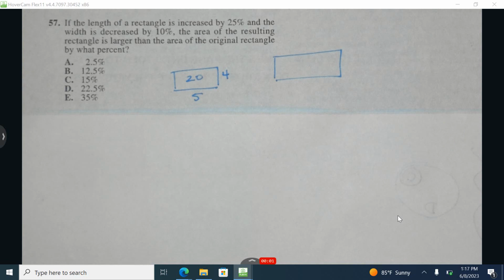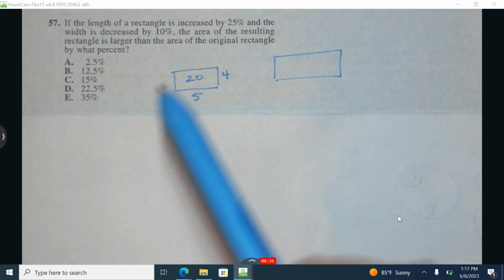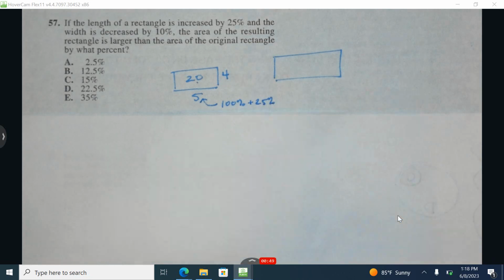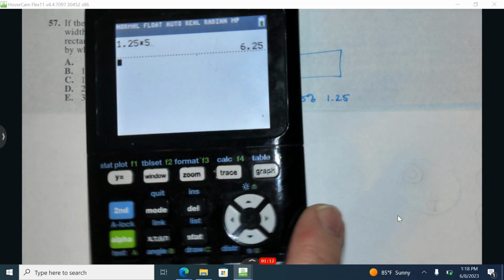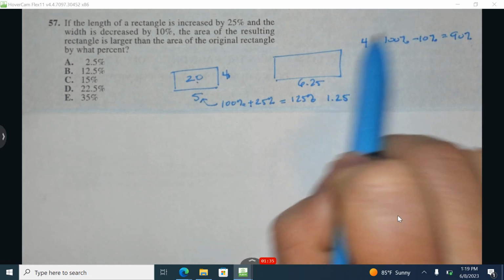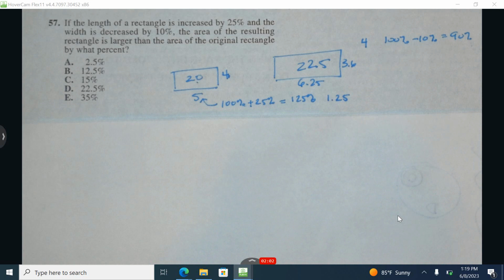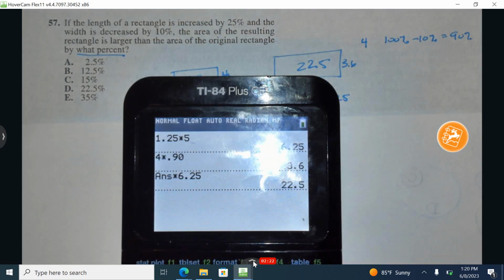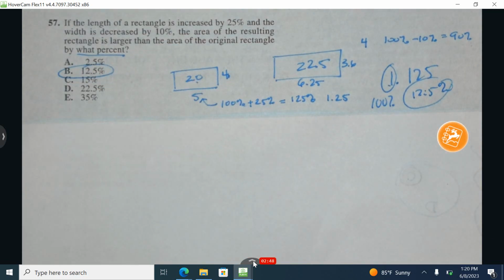Q57 ACT Math June 2018 Form A11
Integrating Essential Skills